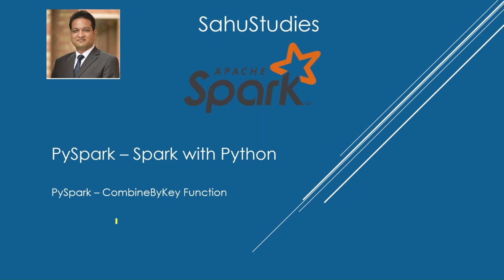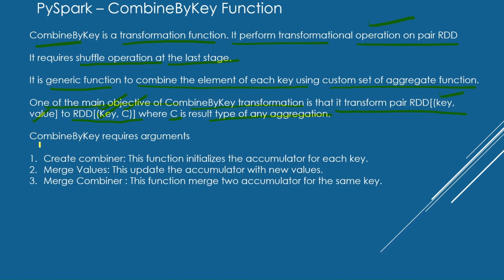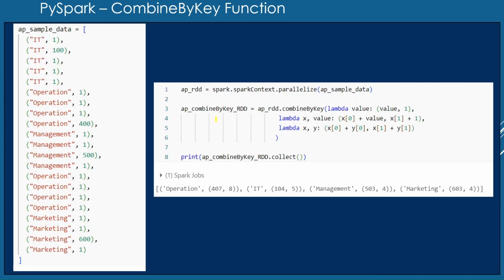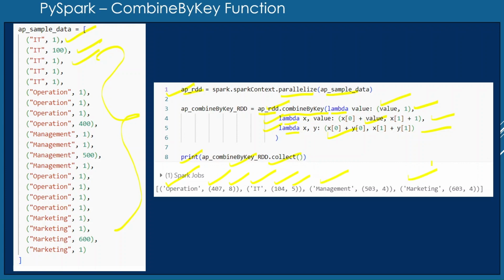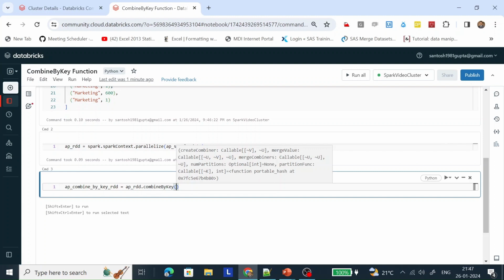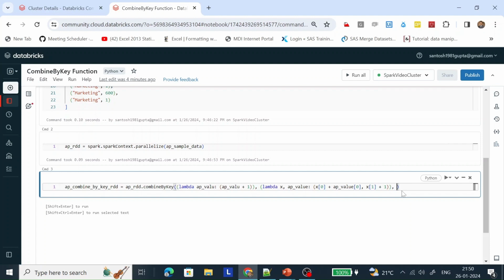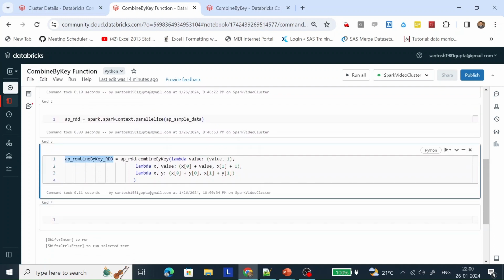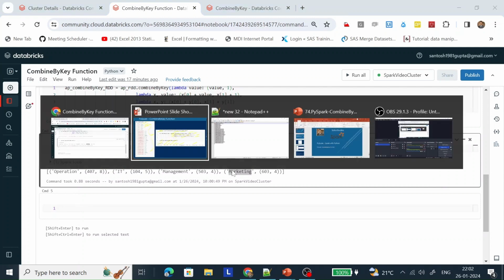PySpark Tutorial 74 | CombineByKey Function In PySpark | Spark Tutorial | Data Engineering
In this video, I have discussed about CombineByKey Function in  PySpark.

queries solved:

What is combinebykey function in PySpark ?
How to use combinebykey function in PySpark ?